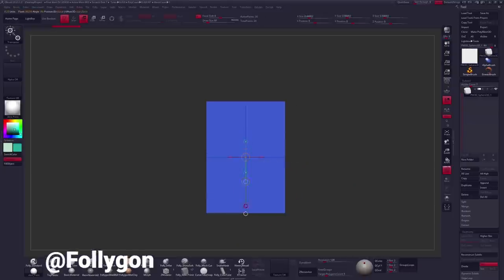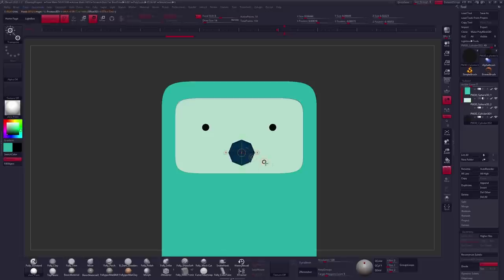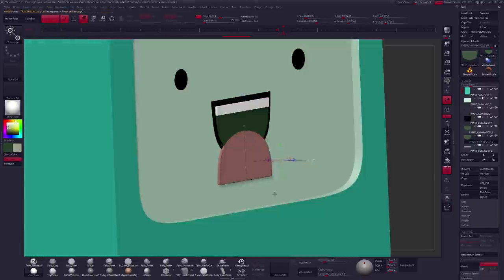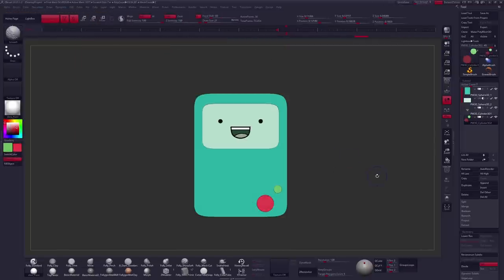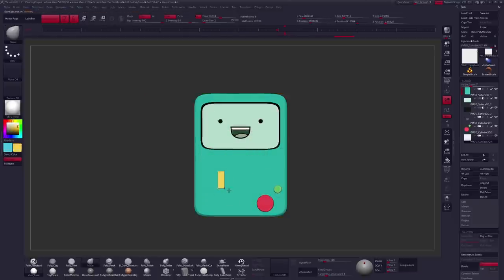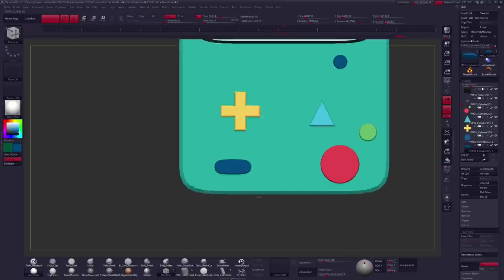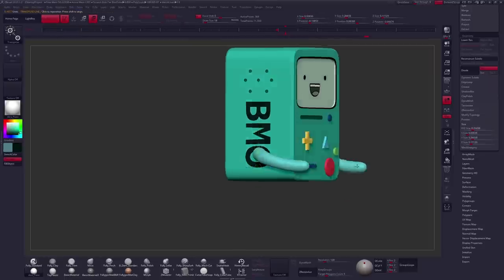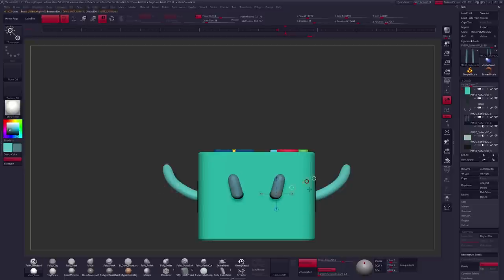3D Modeling BMO from Adventure Time🤖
Hey, I'm Follygon and welcome to Sculptober 2020. No idea what sculptober is?

Creating BMO for day 28 of sculptober! Love me some Adventure Time and wanted to do more of the cast, but we only have a day so here we are! More to do for the future :D This sculpt took 1 hour to complete.